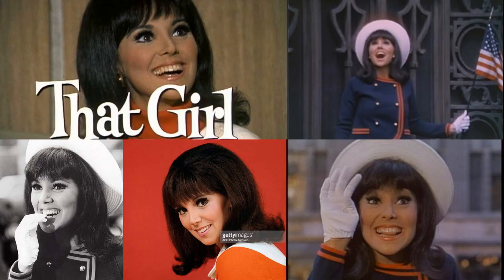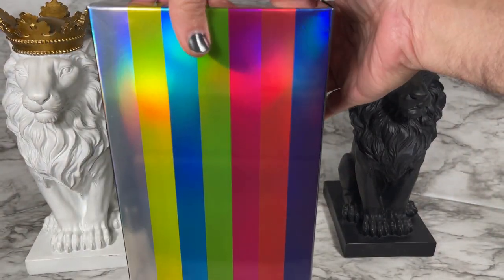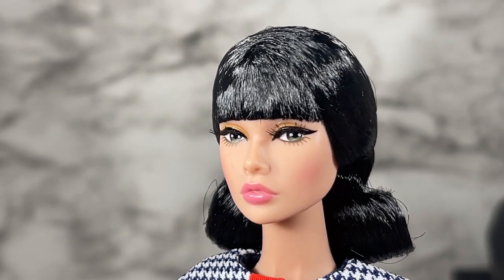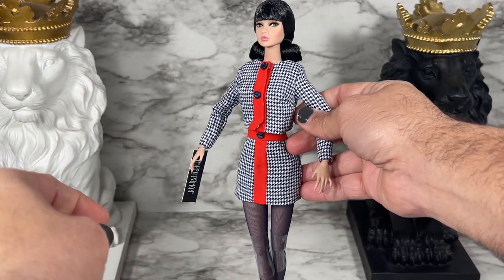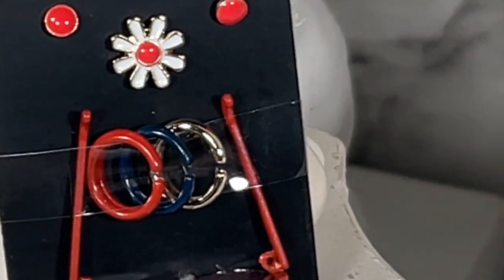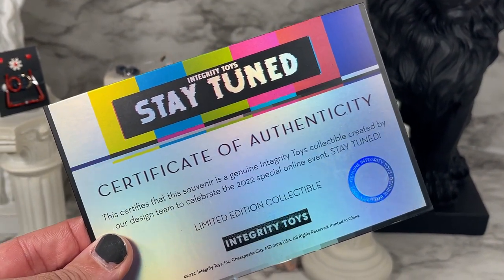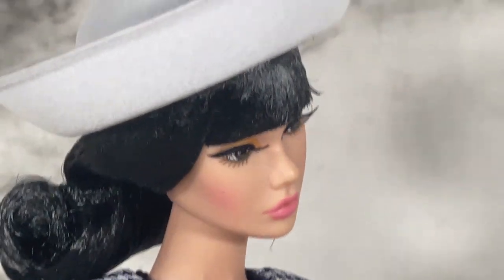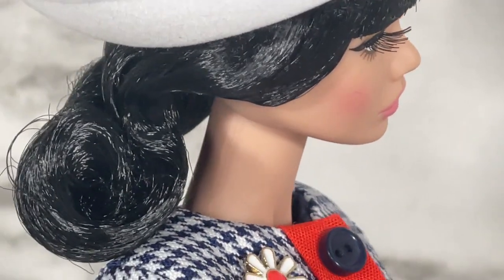👛 MISS INDEPENDENCE POPPY PARKER DOLL INTEGRITY TOYS STAY TUNED 👑 ECW 🌎 UNBOXING & REVIEW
In this video, I unbox and review Miss Independence Poppy Parker part of the 2022 Integrity Toys Event: Stay Tuned..   I take a close 360 view of the doll's screening, outfit and accessories.  I also do a side by side comparison with Portrait in Black Poppy Parker.
⭐ GUEST PANEL: ALYSA RODRIGUEZ 💋 BARBIE 👠 & GINGER GILROY 😈

Item # 77237
Miss Independence
Poppy Parker® Dressed Doll

W CLUB ONLY IT DIRECT RIGHT-TO-BUY LOTTERY

Head Sculpt: Poppy Parker
Body Type: PP 1.5
Foot Sculpt: High-heeled & Articulated Ankle Foot
Skin Tone: FR White
Hair Color: Raven
Eyelashes: Yes, Hand-applied
MSRP: $185 + S & H
Special W Club RTB Winner Price*: $165 + S & H

Sales method: This is being sold to W Club members via a W Club right-to-buy lottery offer. Should any product remain after fully placing the lottery, it would then be made available to the public and for purchasing extras at the MSRP.

*Special W Club pricing is limited to one per membership

The Story:
Everyone's favorite teen fashion model Poppy Parker is the next "IT" girl to keep an eye on! Cast in a '60s sitcom designed to showcase her wonderful personality, follow her in the hilarious and oh-so-fashionable adventures of a young aspiring actress who moves to the Big Apple, dreaming of making it big in the acting business, while doing her very best to lead an exciting life, as she navigates the challenges faced by any independent woman wanting to have it all!

Included:
12-inch articulated doll with rooted hair and hand-applied eyelashes;
Two-piece micro houndstooth ensemble composed of a dress and a long sleeve jacket with bold, bright red contrasting stripes and oversized buttons;
Oversized, wide-brimmed bowler hat with contrasting navy blue ribbon accent;
Navy blue stockings;
Kitten heel shoes;
Navy blue purse with micro chain strap;
Red sunglasses;
Red bangle bracelet;
Golden bangle bracelet;
Navy blue bangle bracelet;
Red cloisonné earrings;
Magnetic daisy-shaped broach;
Pair of "Poppy Parker" hands;
Alternate pair of "gloved" hands;
Alternate pair of high-heeled lower legs;